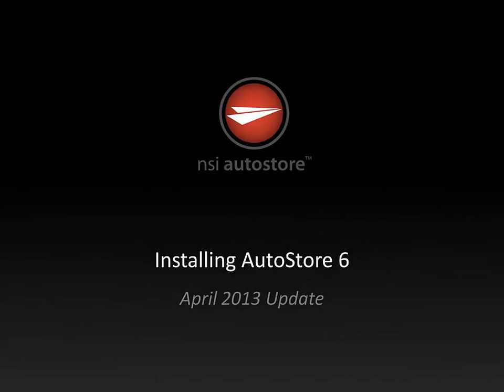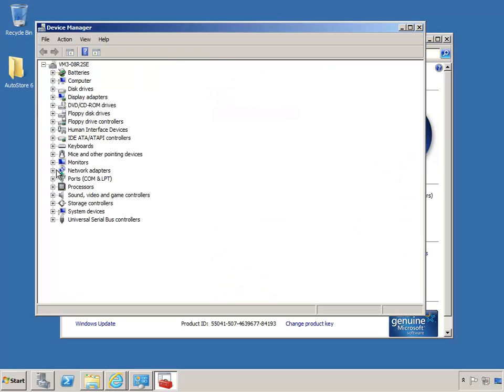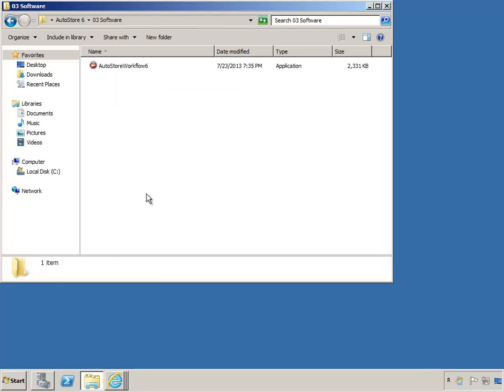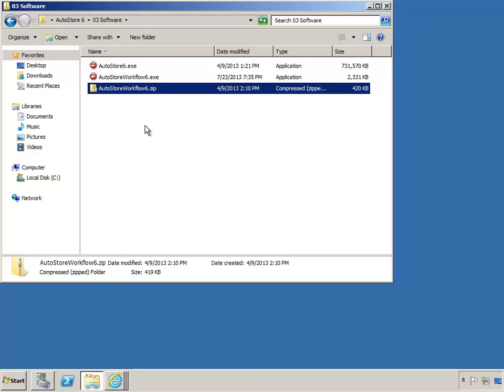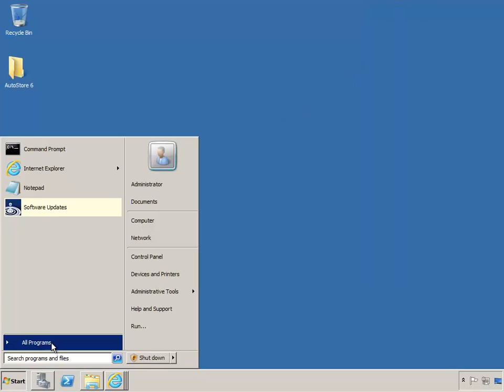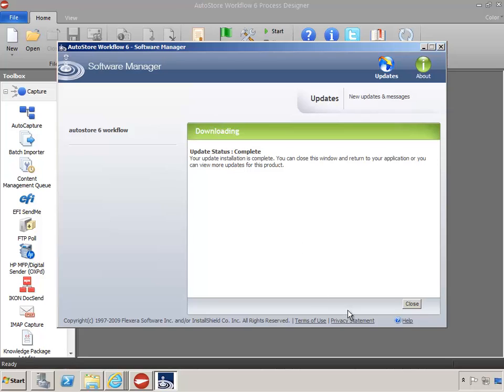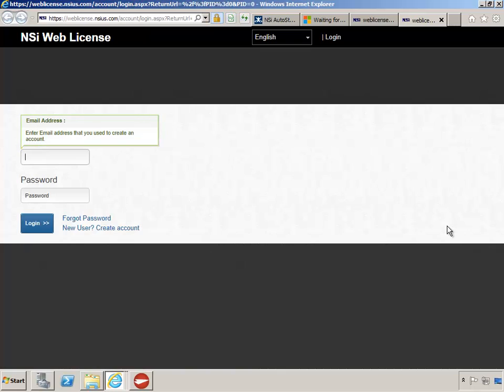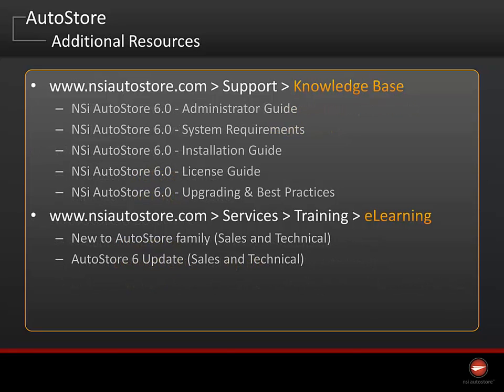Installing AutoStore 6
Install AutoStore 6, Service Pack 1, and apply an evaluation license